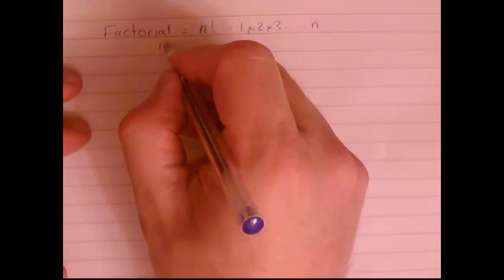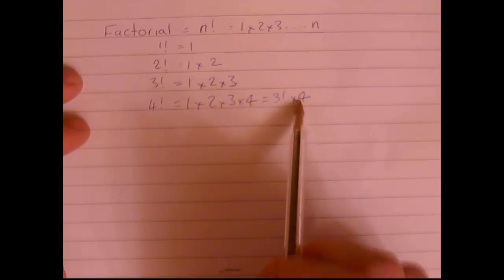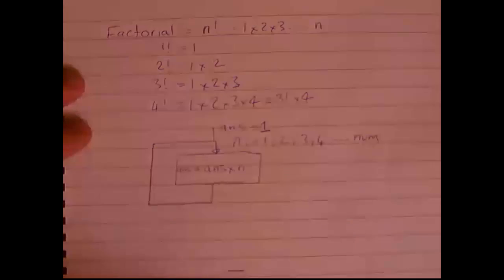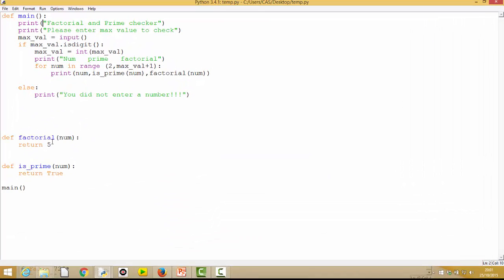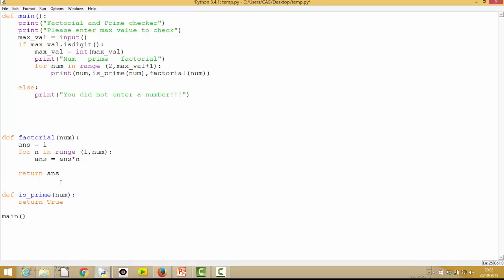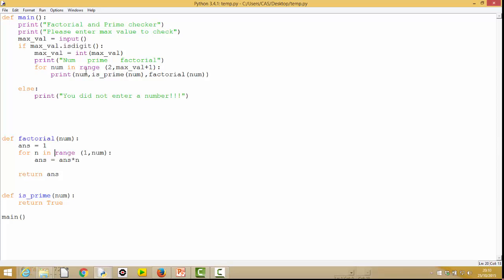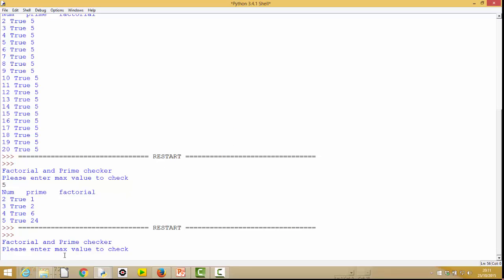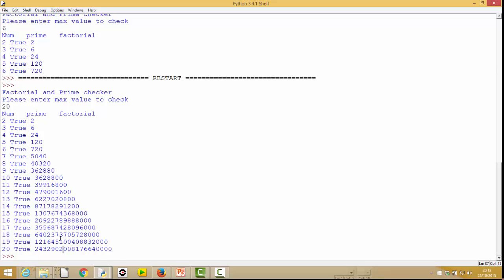3. Coding the Factorial part of the code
How to design and code the factorial function